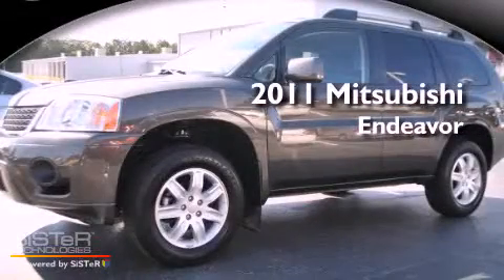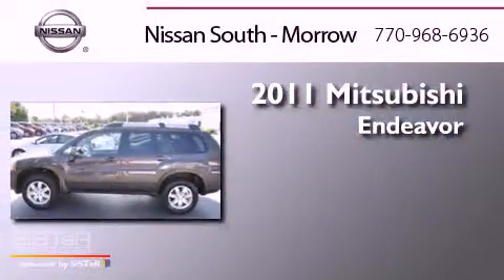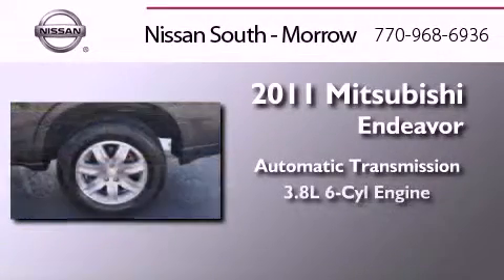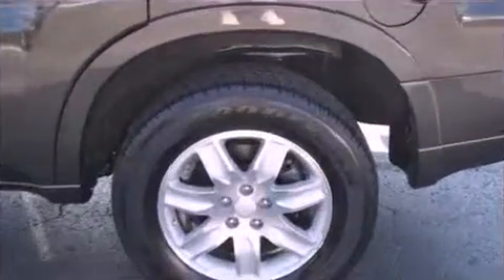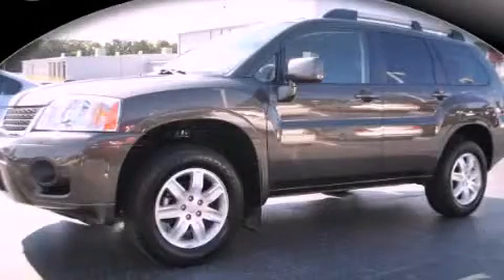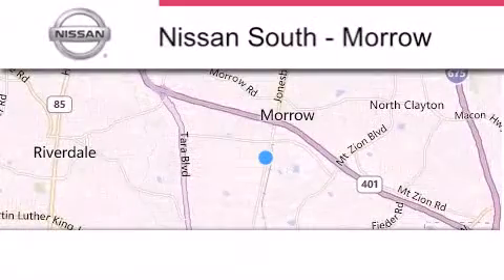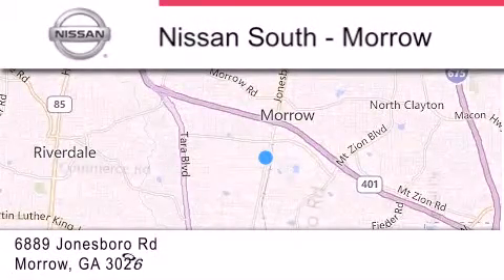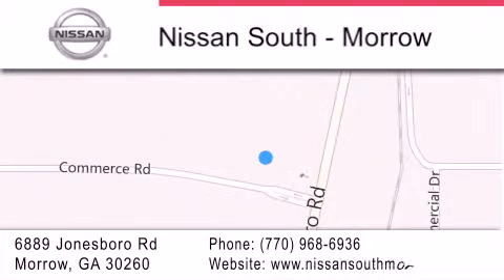Used 2011 Mitsubishi Endeavor Morrow GA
Year : 2011
 Make : Mitsubishi
 Model : Endeavor
 Engine : 6 Cyl - 3.8L
 Trans . : Automatic
 Exterior : Carbon Pearl
 Miles : 40,467
 Interior : Black
 Stock : P5477